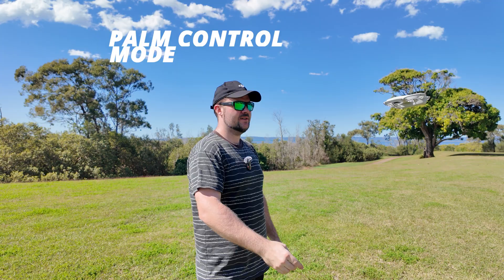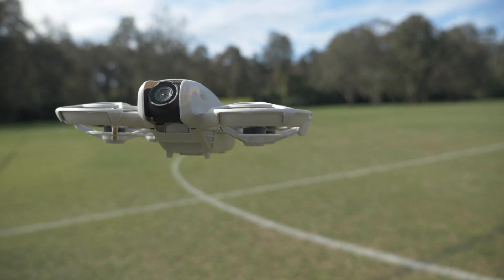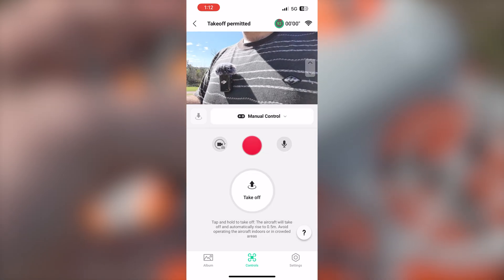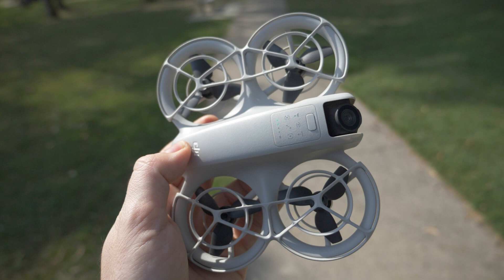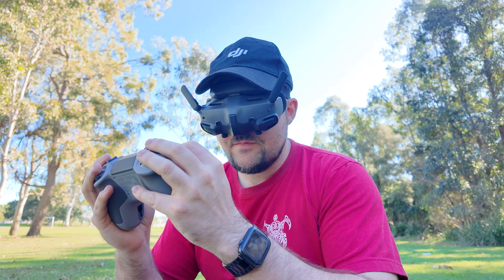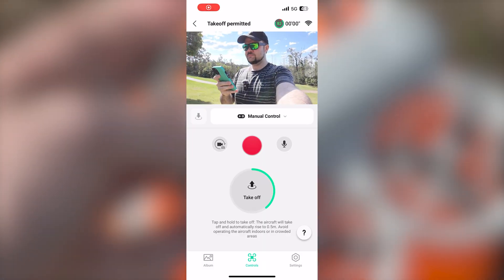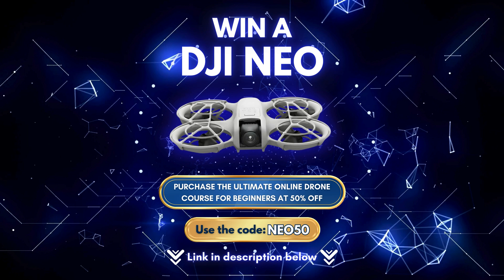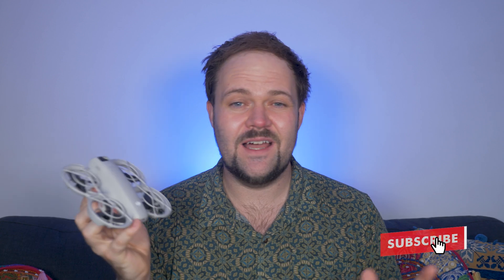DJI Neo Unfiltered Review: Is DJI’s New Mini Drone Worth the Buzz?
Introducing the DJI Neo, DJI’s newest compact, budget-friendly drone built for effortless hands-free flying and capturing stunning 4K footage. In this review, we’ll dive into its smart features, FPV compatibility, and see how it compares to other entry-level drones on the market. Ultimate online drone course & exclusive drone combos

🦘 DJI NEO DEALS FOR AUSSIES 🦘

➡️ DJI Neo from Amazon